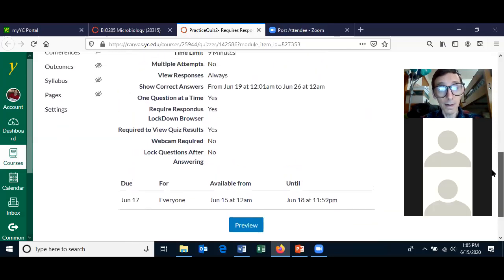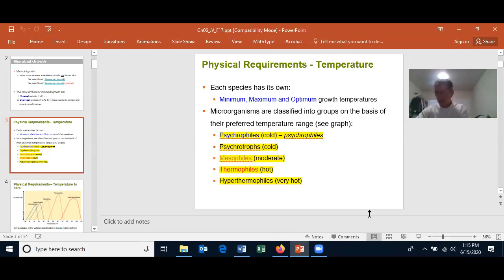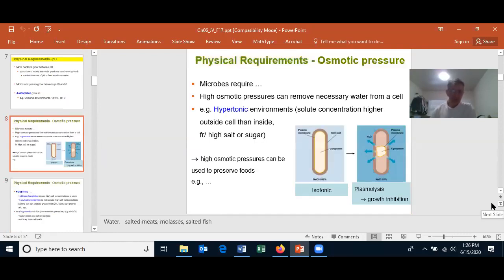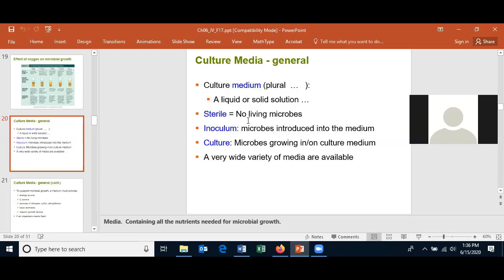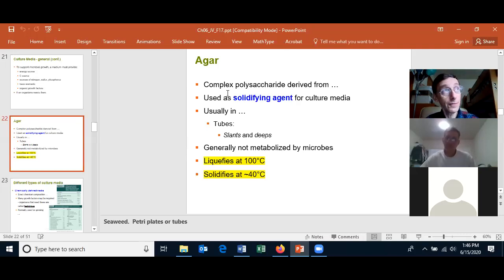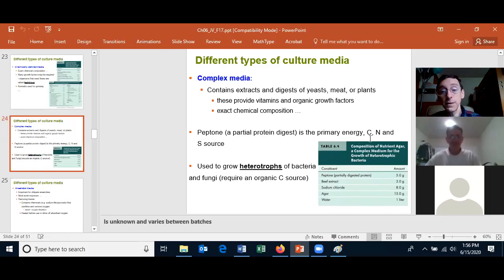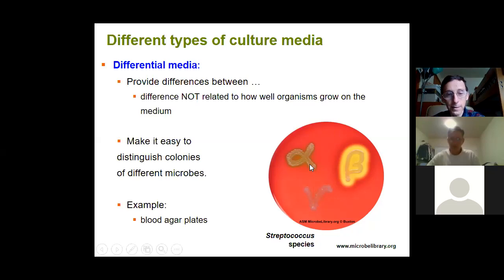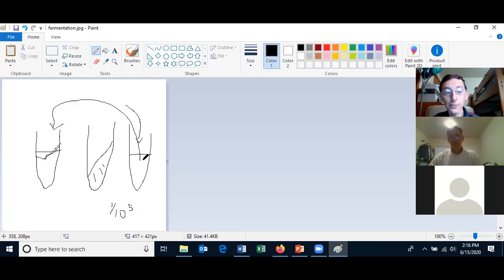2020 06 15 Yavapai 1st meeting